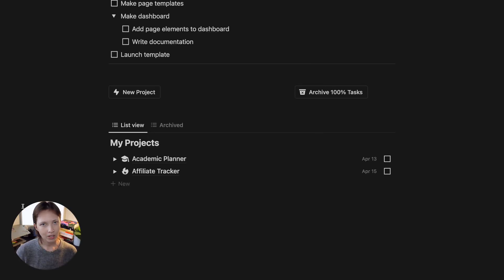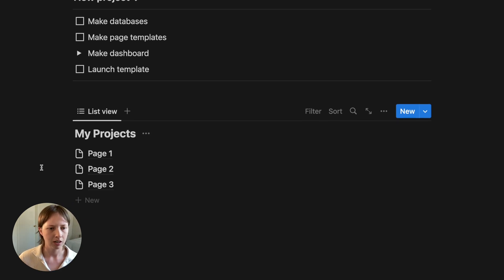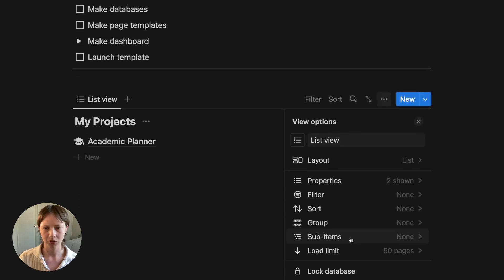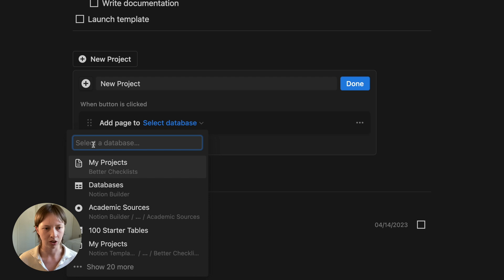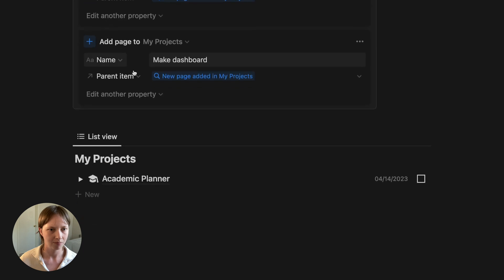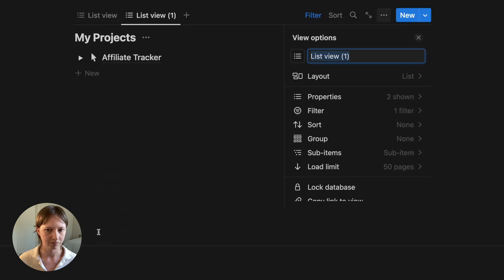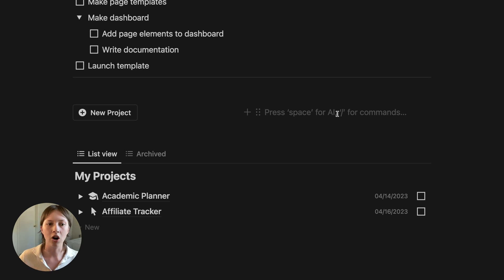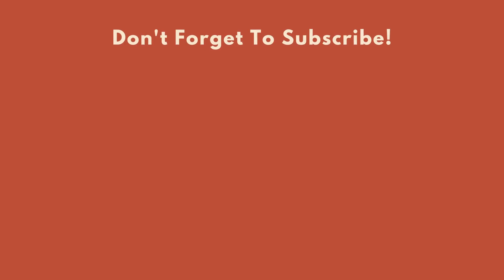Notion for Productivity: Automate Recurring Checklists (Free Template)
Timestamps:
0:00 - Intro
1:09 - Project Database
10:24 - Archive Button
15:03 - Outro